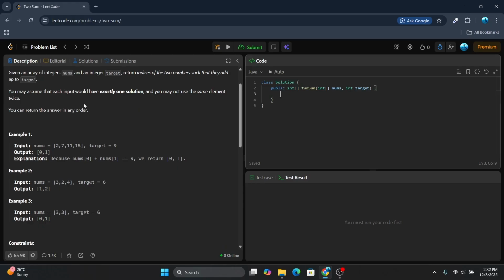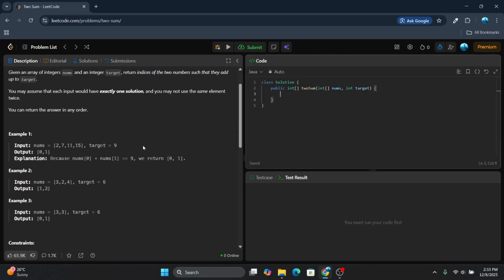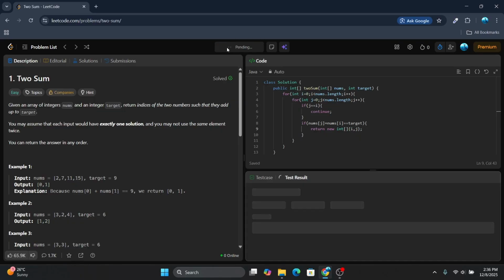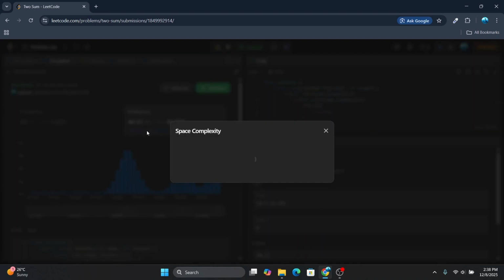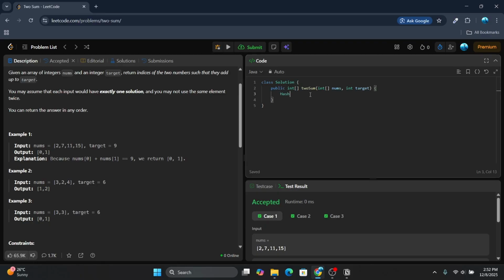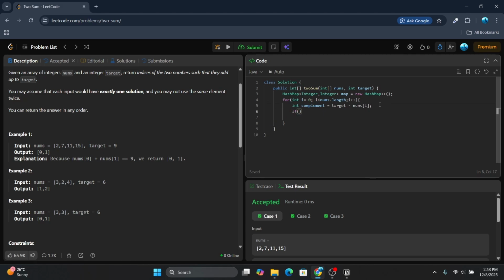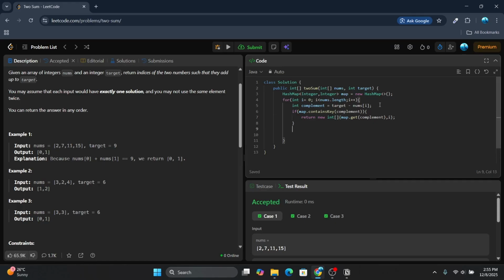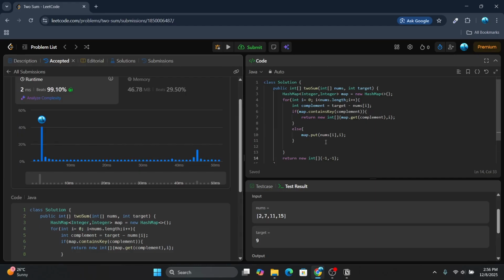Solving LeetCode #1: Two Sum | Daily DSA (Day 1)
In this video, I solve LeetCode Problem #1: Two Sum as part of my daily DSA and LeetCode practice routine.
I walk through my thought process, the brute-force intuition, and the optimized HashMap solution—all while building consistency and improving problem-solving skills.

Two Sum is a fundamental array + HashMap problem, and understanding it helps in many future LeetCode patterns like complements, prefix sums, and optimization using constant-time lookups.